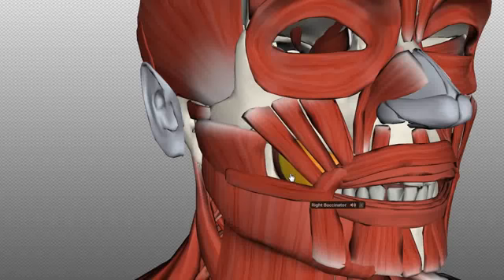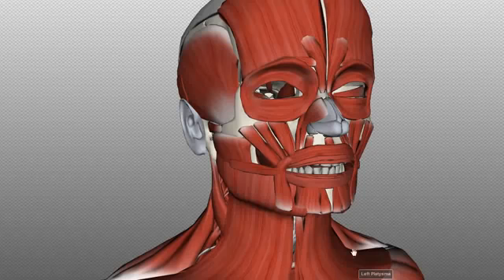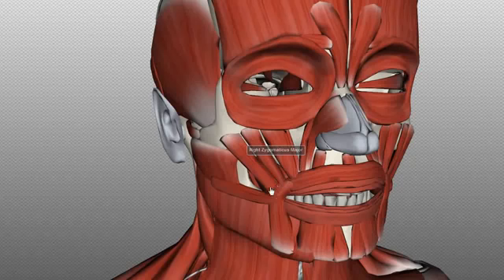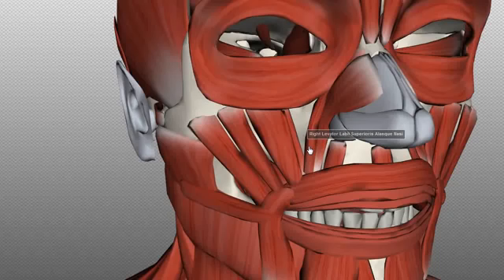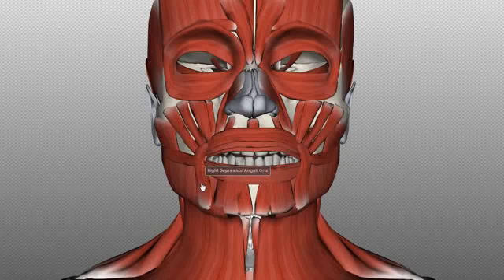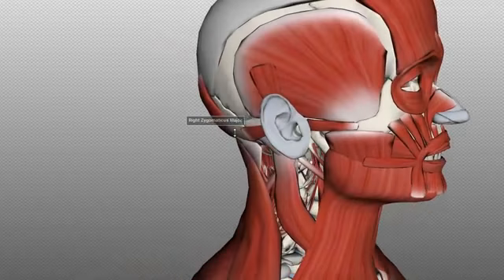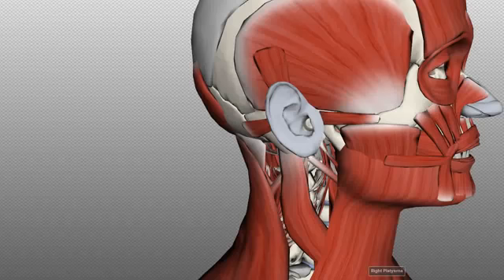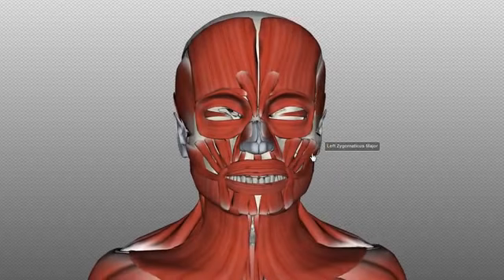2.Muscles of Facial Expression Anatomy Tutorial PART 2